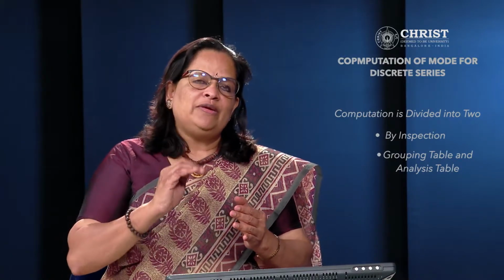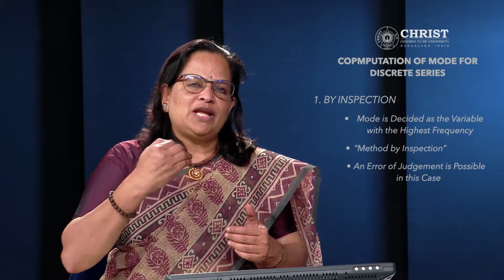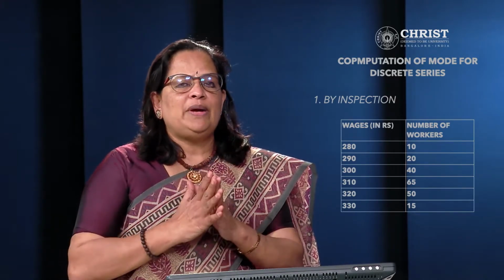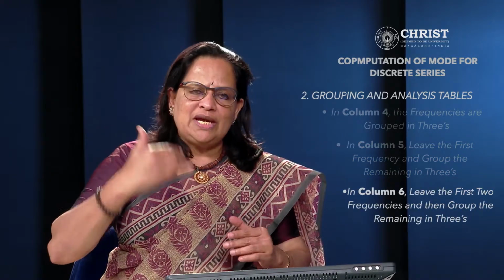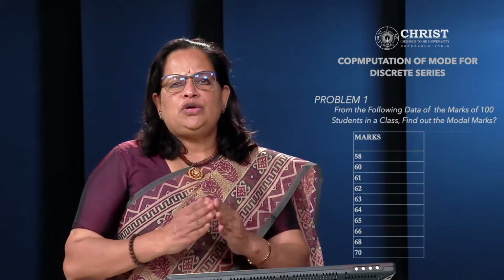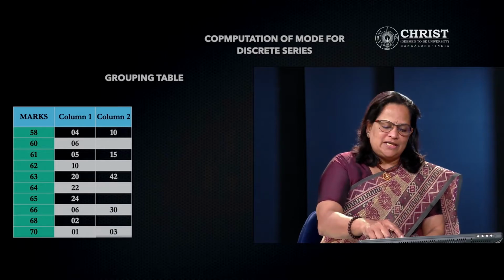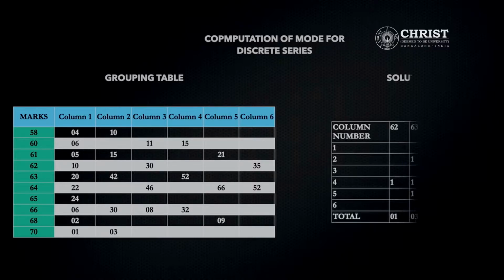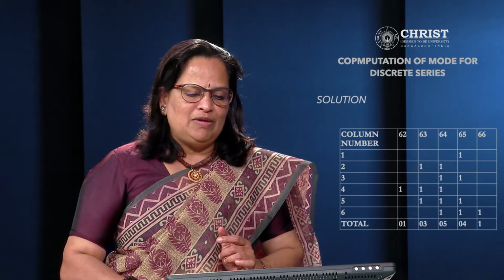Classification and tabulation of data : Computation of mode for discrete series